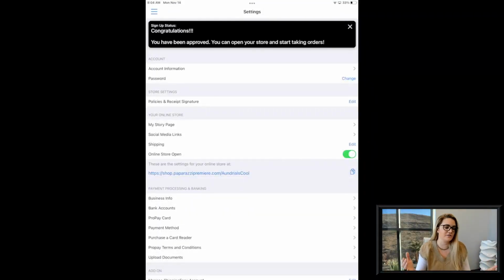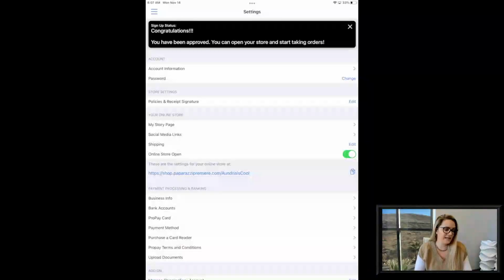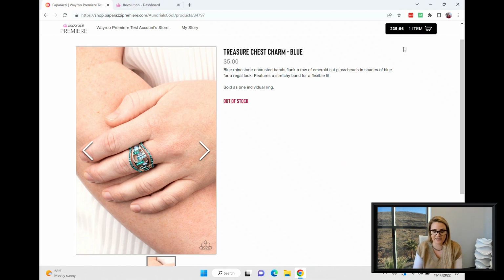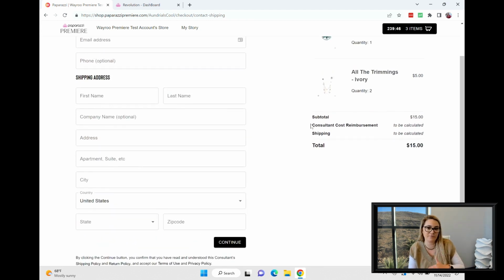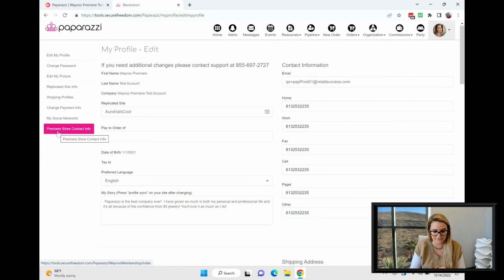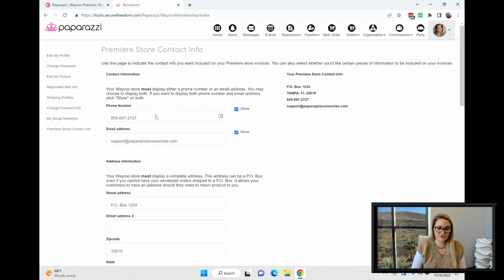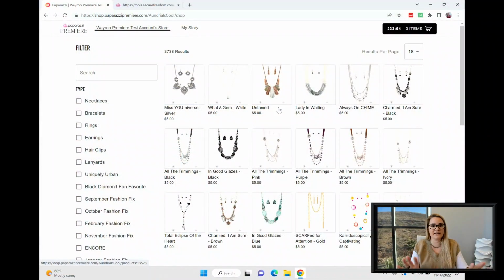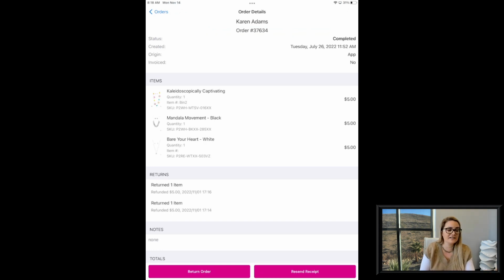Paparazzi Premiere: Your Online Store